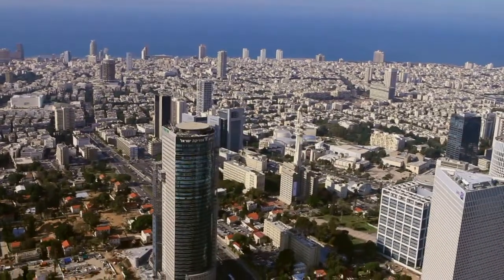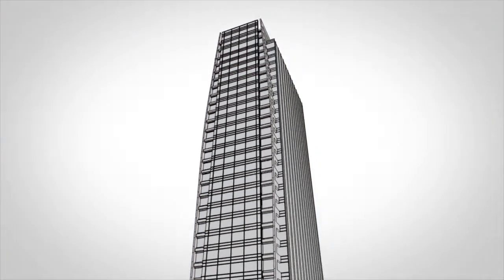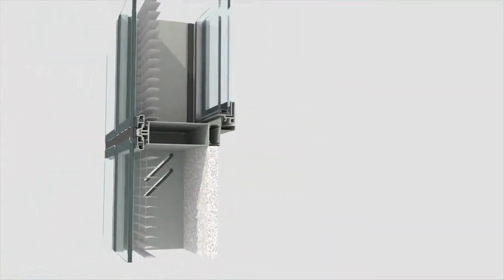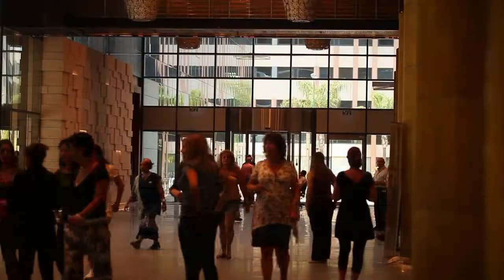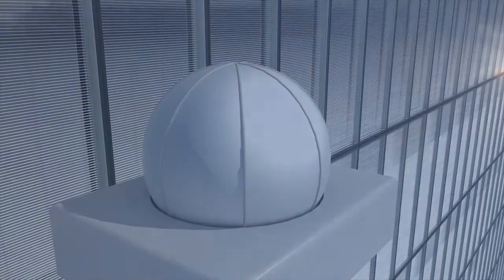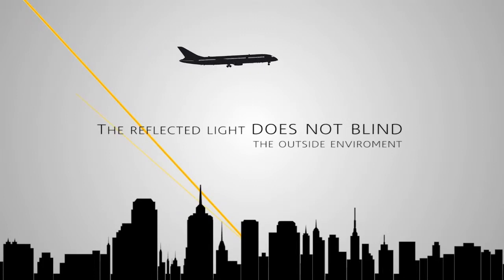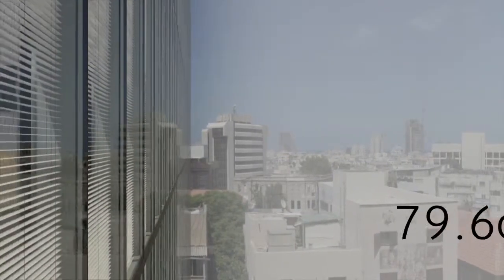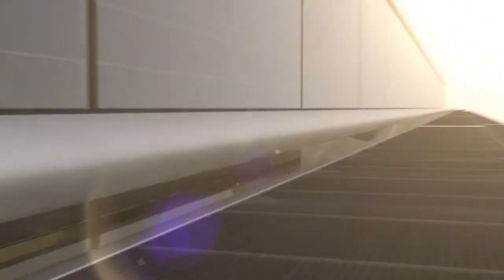ALC 10,000 - Active Double Skin Curtain Wall